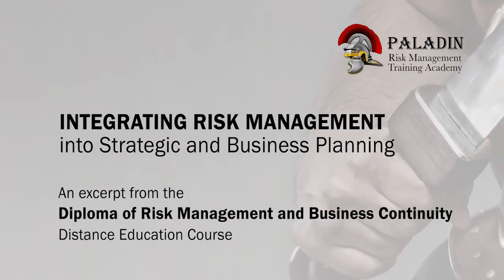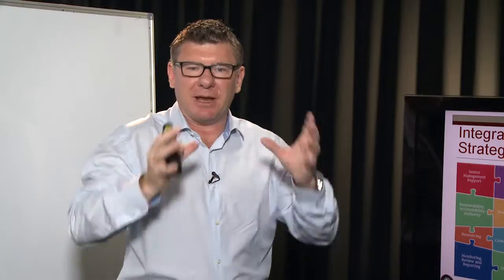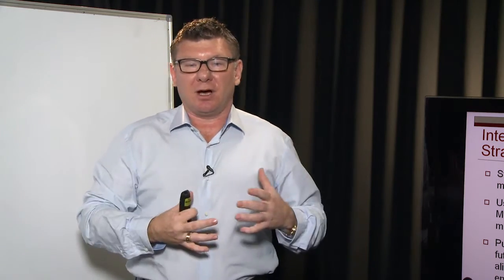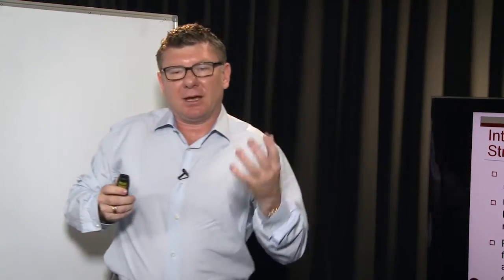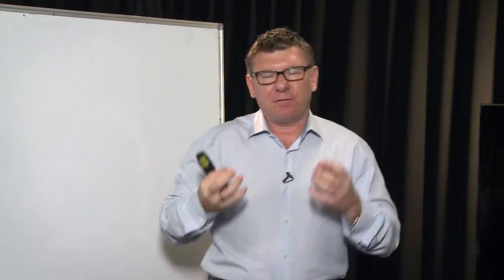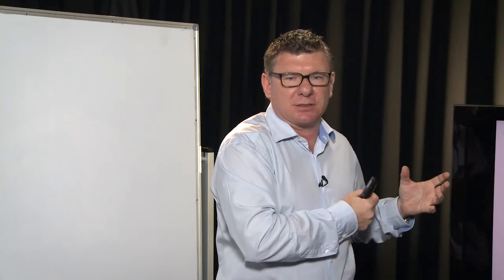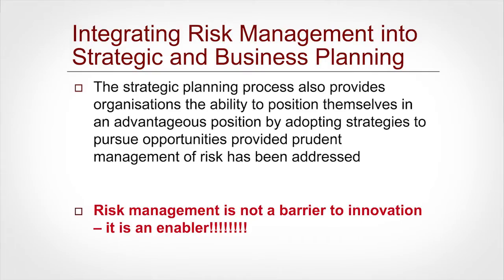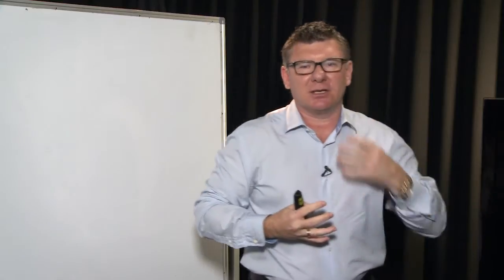Integrating Risk Management into Strategic and Business Planning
Excerpt from the Diploma of Risk Management distance education course